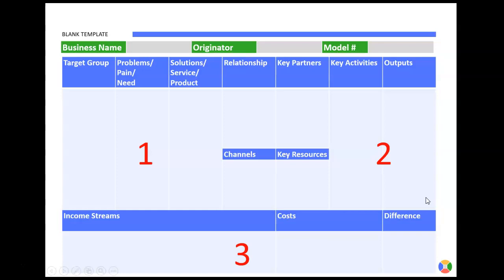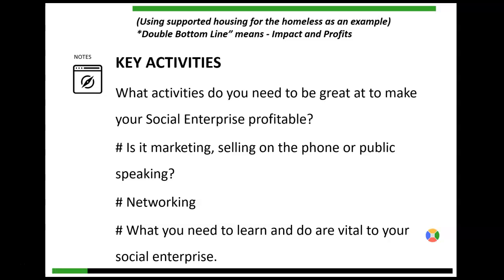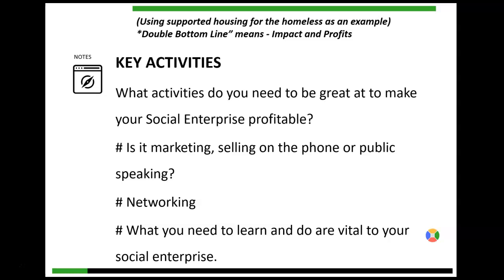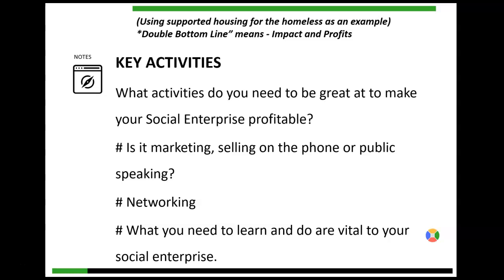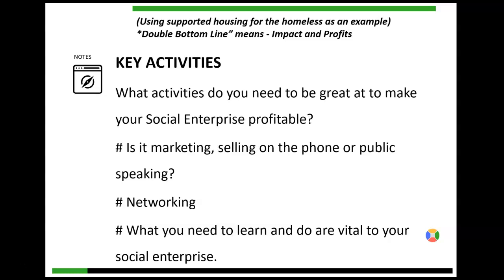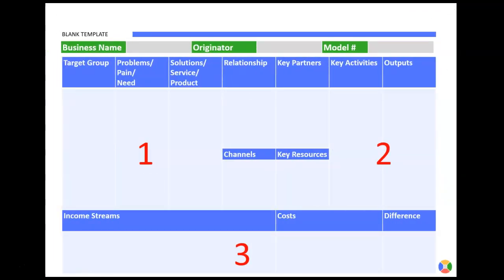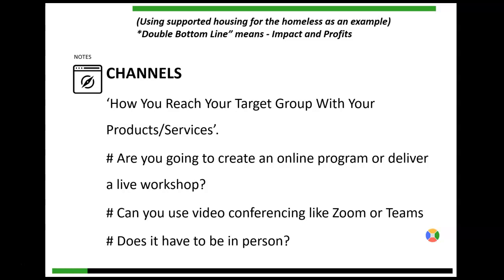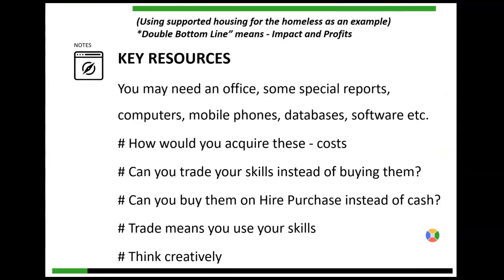Business Model Template: Notes For Getting "Key Activities & Channels" - Boomy Tokan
In this video, I provide you with the explanatory notes to help you Get "Key Activities & Channels" for your Business Model Template. In subsequent videos watch out for details of the explanation for the other sections.
Boomy Tokan: A Business Model - Is the way a business will use the resources at its disposal to create products that add value to its chosen market and generate a profit.
One of the major advantages of creating a business model is the clarity it gives the business owner. It provides a picture of the business in one sheet of A4 paper.

Boomy Tokan - A Business Plan - “It is the documented scaled-up version of a practiced process”
My idea of a business plan is to document a tried and tested process. It is what the lean startup people call testing your hypothesis by creating an MVP (Minimum Viable Product) making sales and then writing up the scalable version.

Boomy Tokan has over 2.7 million views on Quora.com and is the author of "How to Write Your First Business Plan", "Business Funding Secrets", "Feel the Fear and Start Your Own Business Anyway", "How I Went From Zero To 30,000 Facebook Likes in 30 Days" plus 5 other bestseller books.